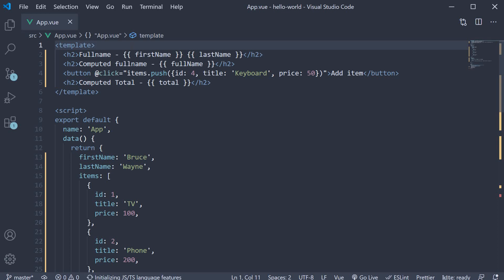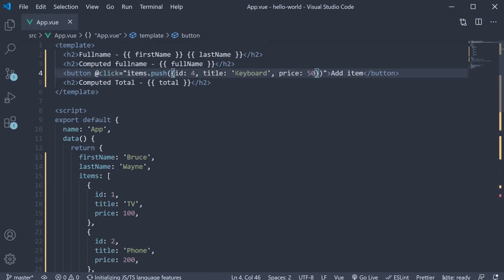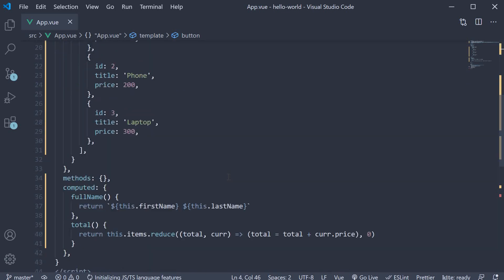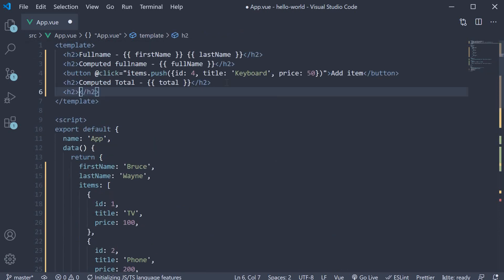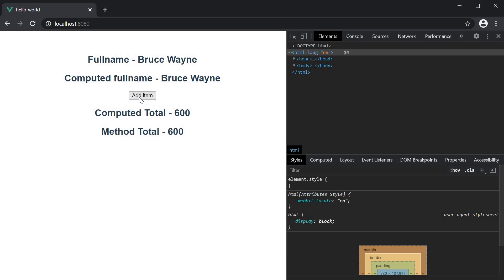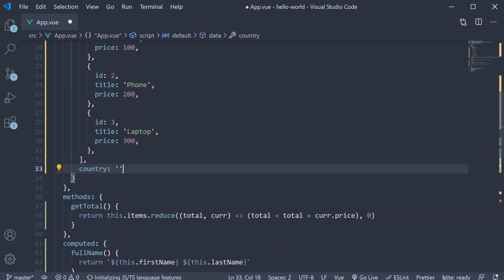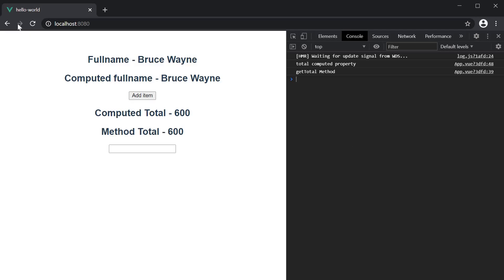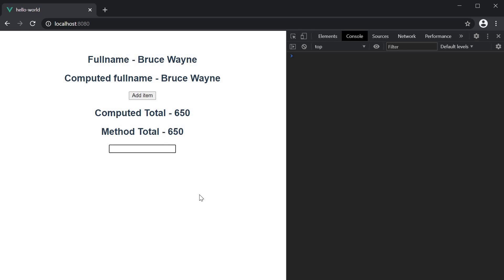Vue JS 3 Tutorial - 24 - Computed Properties vs Methods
Computed Properties vs Methods in Vue.js 3